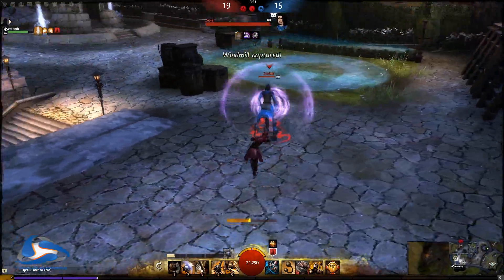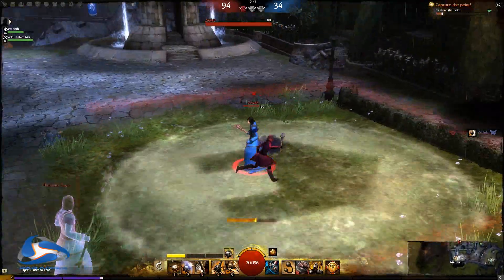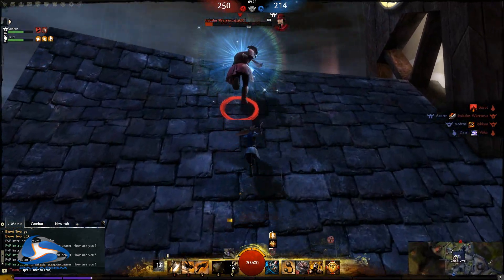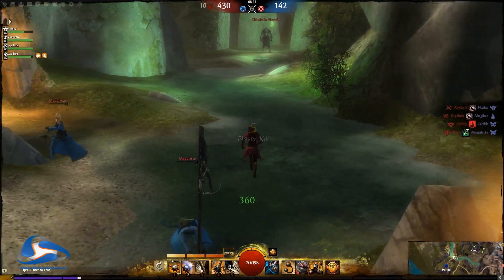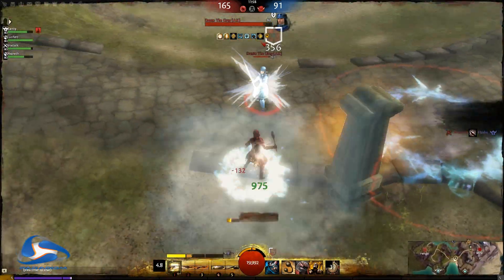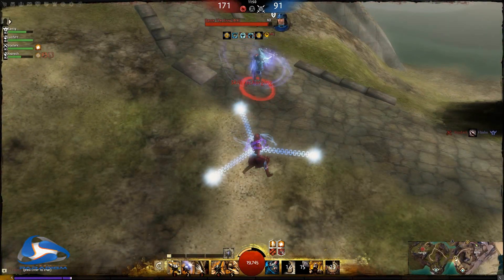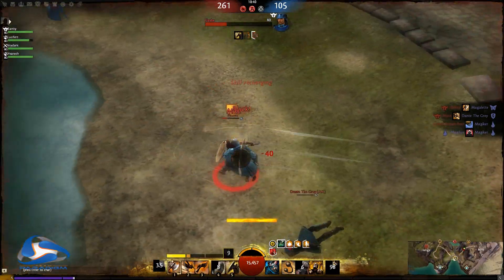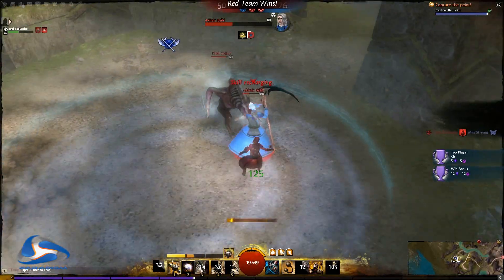Guild Wars 2 - Mace Warrior PvP, Tank Healing Build (Gameplay)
Defensive build with major control and healing. Unkillable in 1v1 situations while still maintaining enough damage to kill most other professions.
Weaponsets: Mace/Mace & Axe/Shield

Gear: 6x Dwayna Runes, Clerics Amulet & Trinket, 2x Leeching, 1x Intelligence & 1x Hydromancy